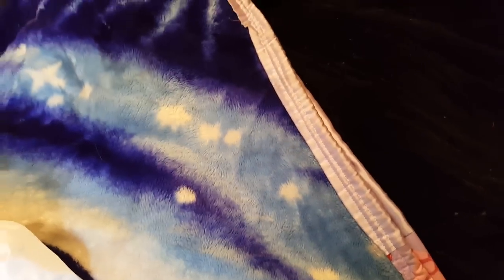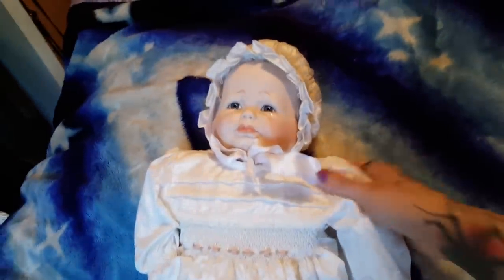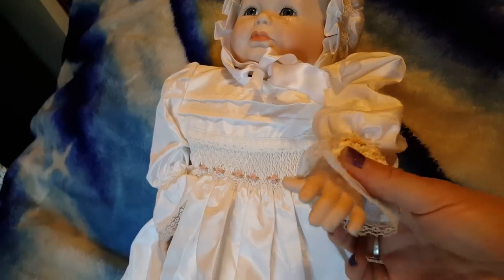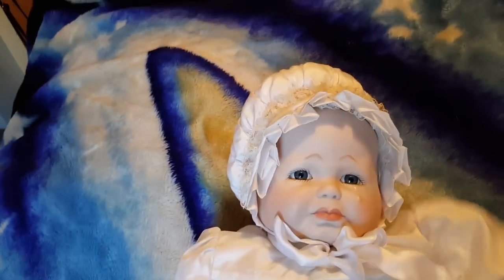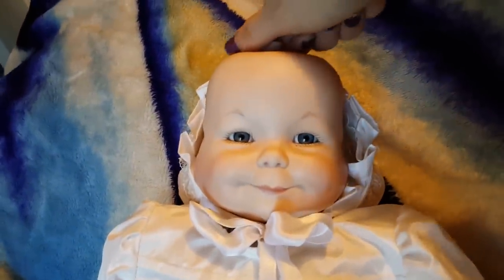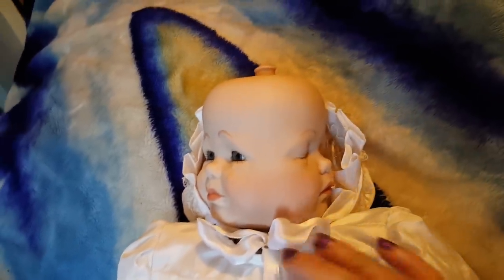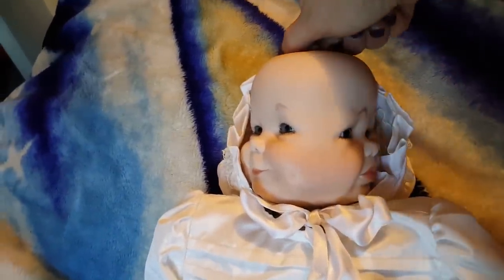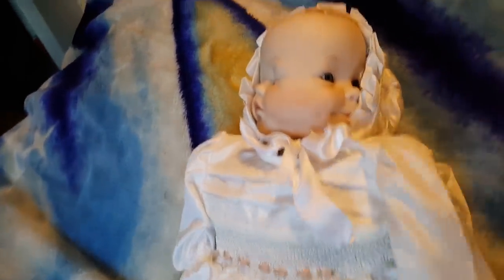An amazing and creepy score!